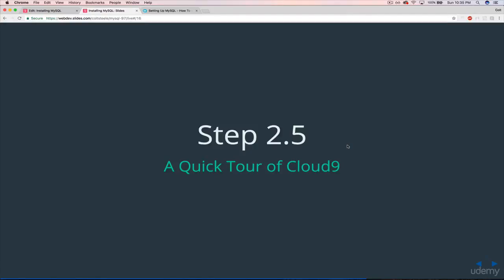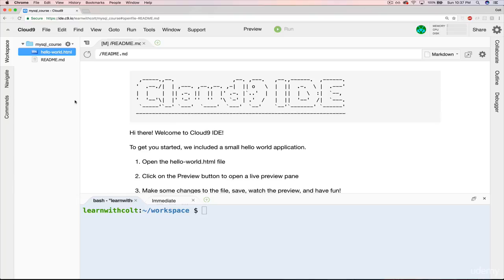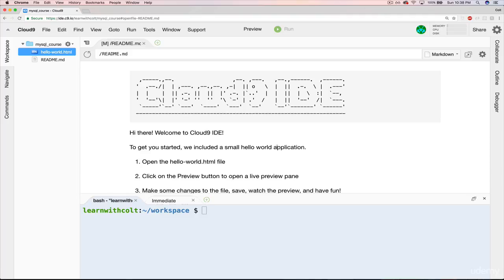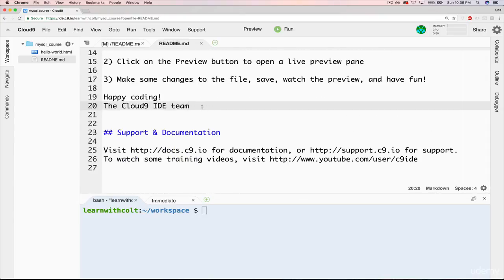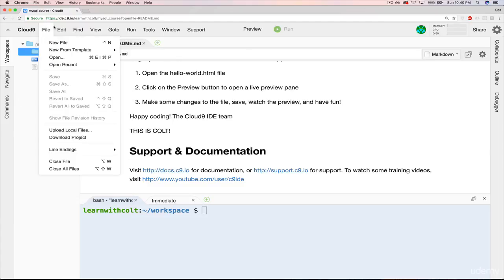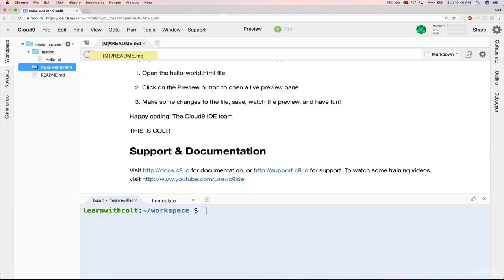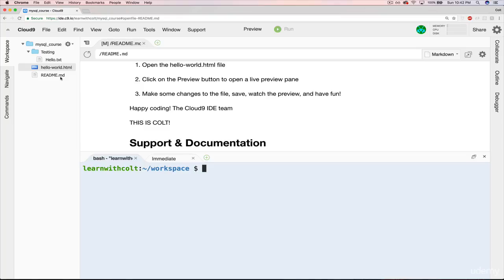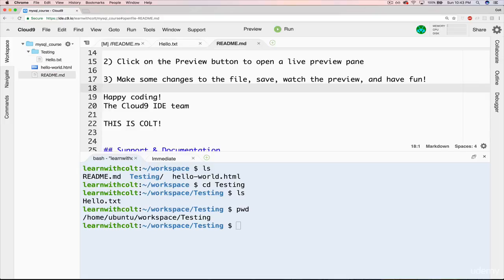013 Exploring The Cloud9 Interface